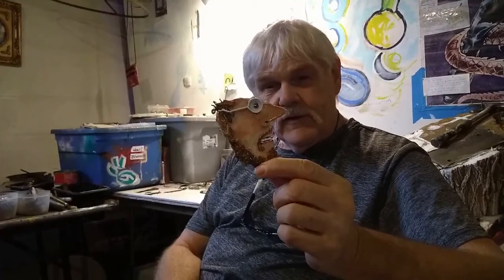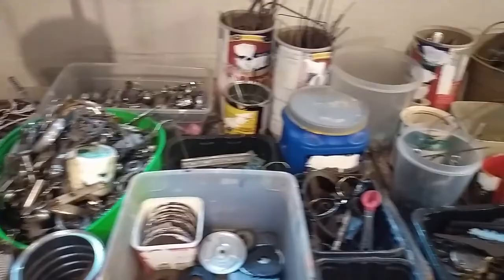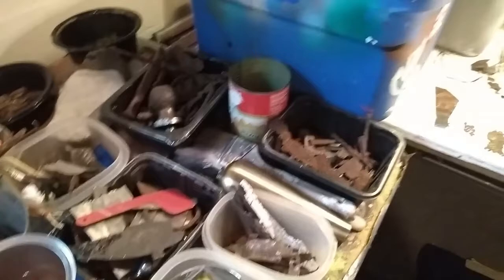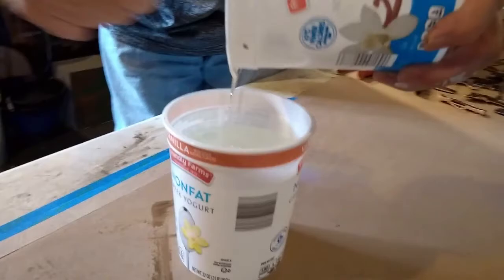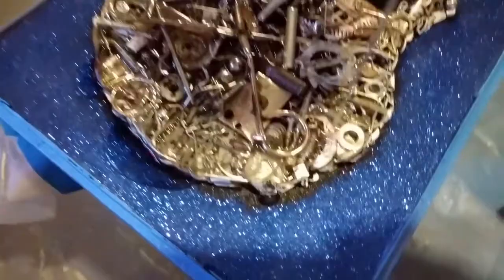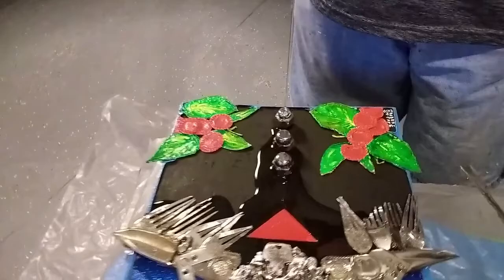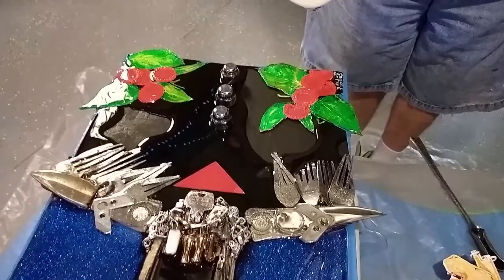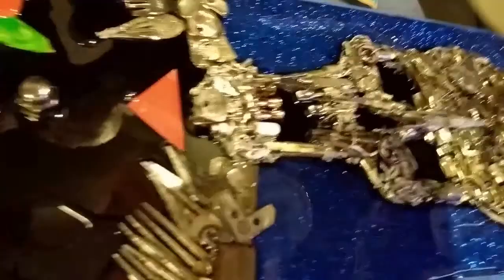Sign/Symbol Repurposed. A look in to Cincinnati's Assemblage- Artist Robert McFate's Studio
Be sure to check out our site and purchase hand made art by Robert McFate